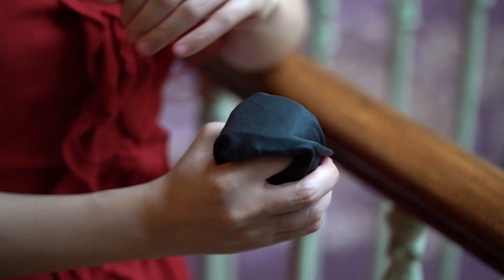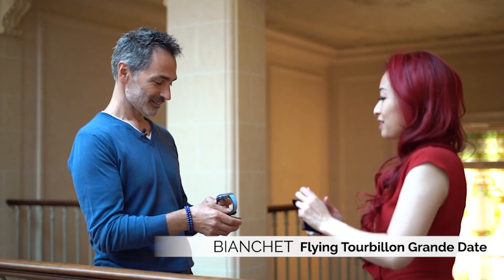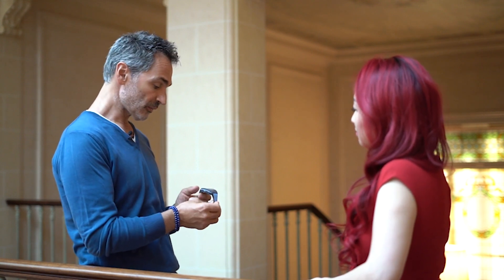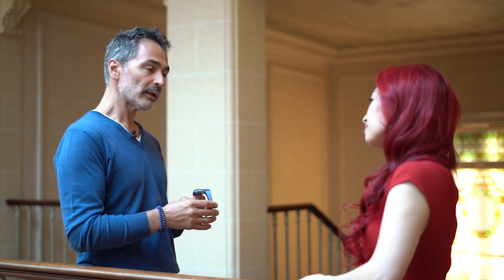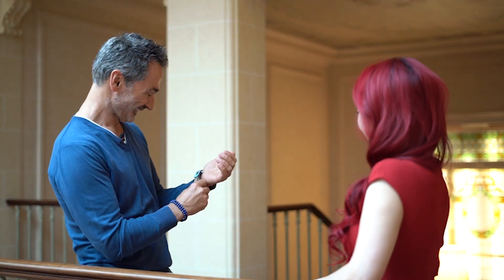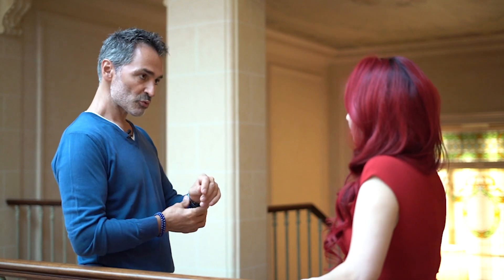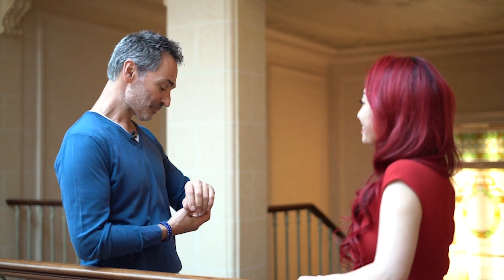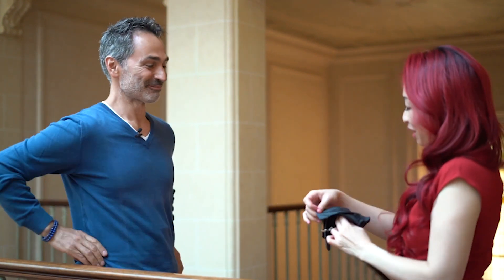First Date With Bianchet's Flying Tourbillon Grande Date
Explore the world of horological photography with star watch industry photographer Denis Hayoun as he presents the technical and artistic details of the Bianchet watches exquisite Flying Tourbillon Grande Date. Discover the unique watch industry insights and exclusive watch reveals of this industry figure known for capturing the essence of prestigious brands, with his watch product images. Join us for a Denis Hayoun interview about Bianchet watches novelties that reveals the beauty of luxury watch photography through his lens.
00:00 — Introduction
00:06 — Discovering the Bianchet Flying Tourbillon Grande Date
02:36 — Conclusion